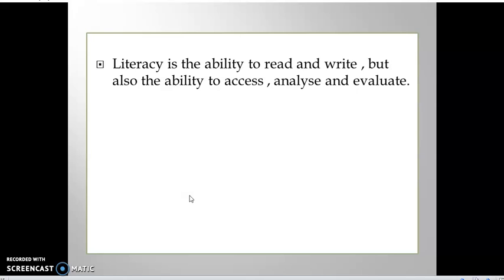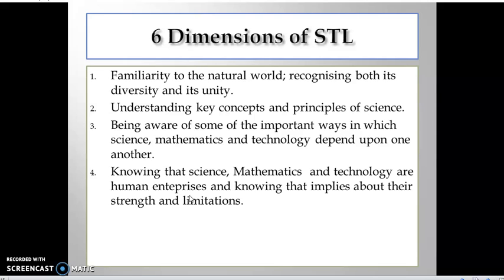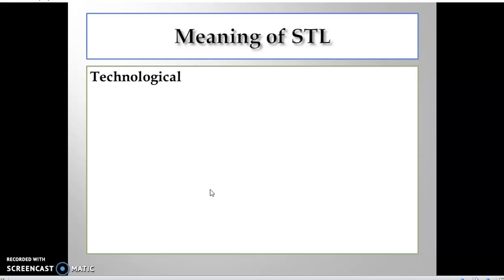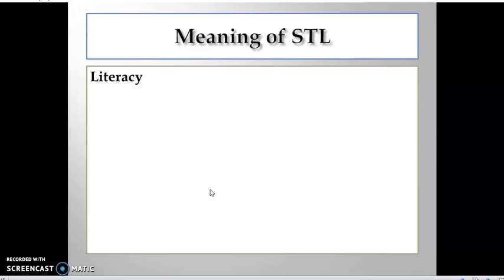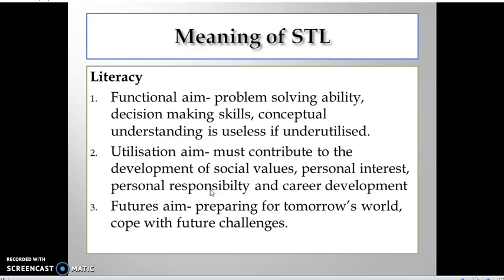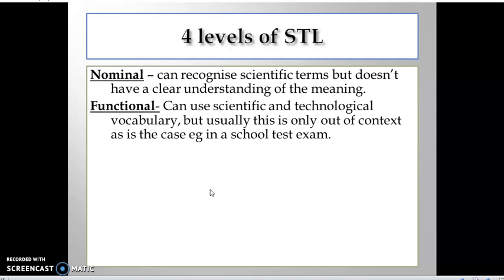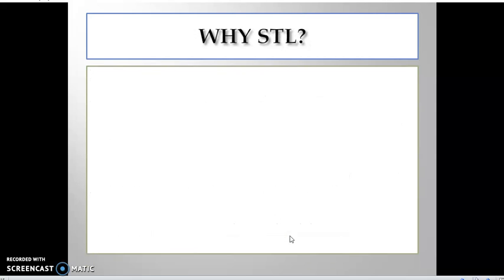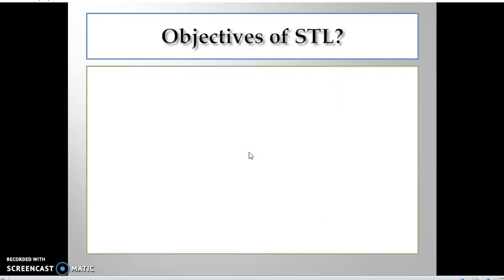Science and Technological Literacy- Part A- Lecture by Ms. Pratiksha C. Shirodkar